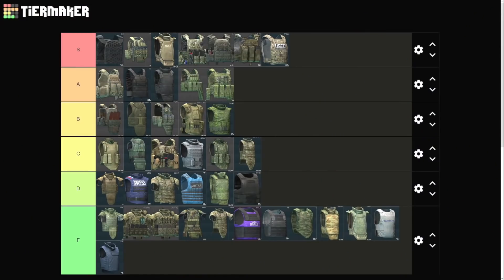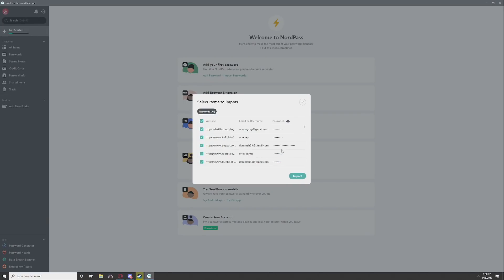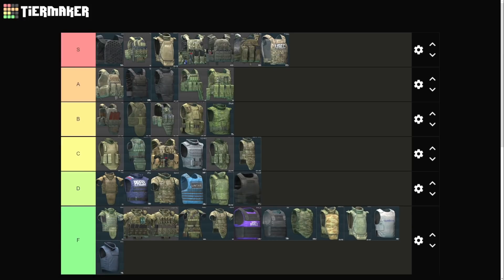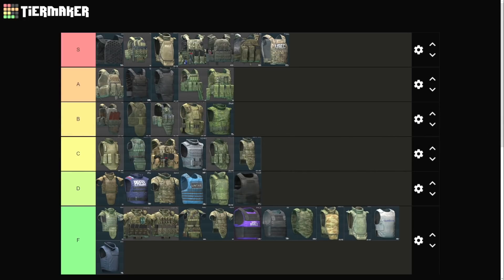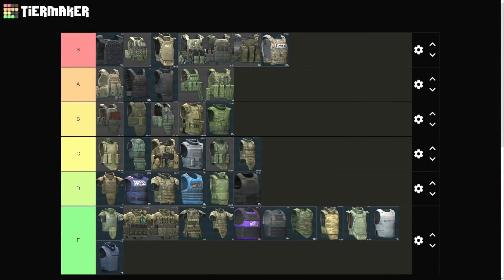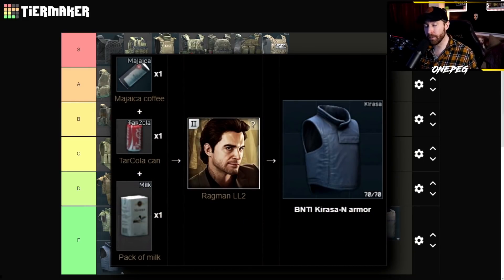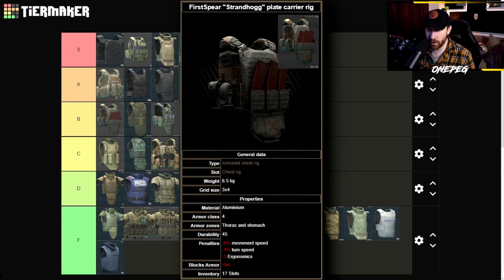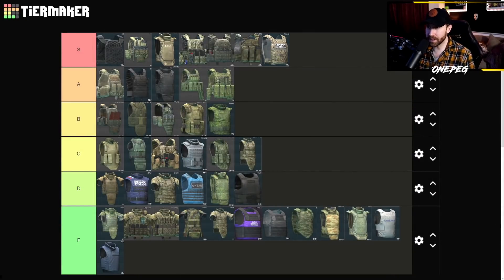The Full Tarkov Body Armor Tier List (and why) - Escape From Tarkov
As promised, here is my Tarkov Body Armor Tier List.  Looking forward to the comments either for or against.  This tier list gave me a lot to think about, so I hope I made my reasonings clear for everyone to understand.

I hope you enjoy the vid!

 Links:
and save 10% on your order!  It tastes AMAZING

00:00-00:46 - Intro and Tier List
00:46-02:47 - Video Sponsored by NordPass!!
02:47-04:08 - Considerations: Weight
04:08-04:20 - Considerations: Mobility
04:20-04:33 - Considerations: Armor Class
04:33-04:55 - Considerations: Materials
04:55-05:06 - Considerations: Accessibility
05:06-07:04 - Considerations: Zones of Protection
07:04-11:41 - Tier F and Why
11:41-14:27 - Tier D and Why
14:27-18:22 - Tier C and Why
18:22-22:18 - Tier B and Why
22:18-25:56 - Tier A and Why
25:56-30:43 - Tier S and Why
30:43-31:05 - If you made it this far, you're a real one